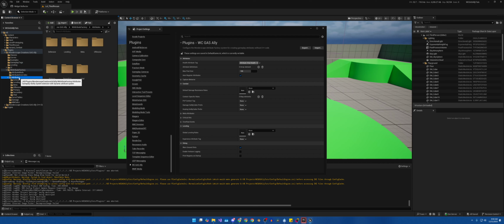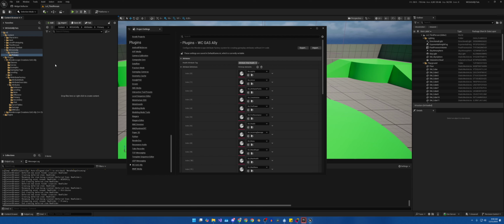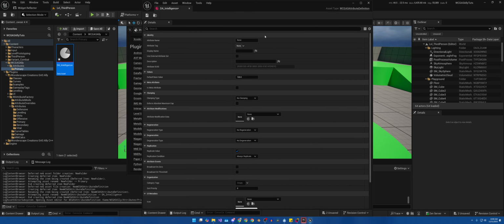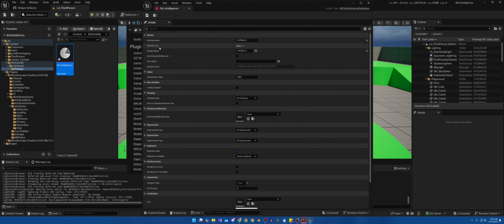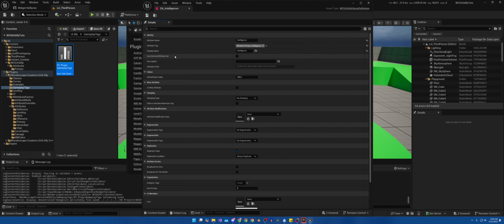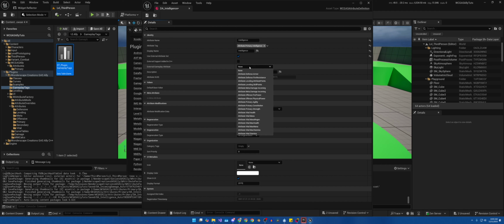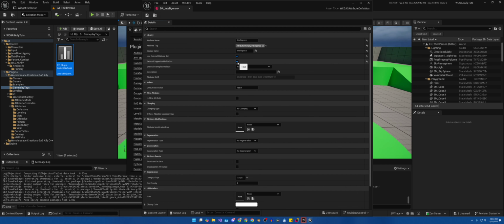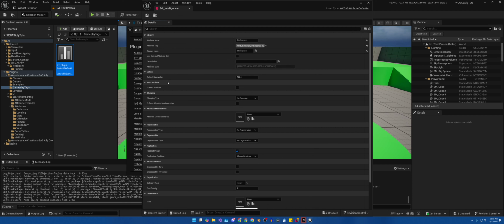WC GAS Ally Attribute Definition: Identity & Value